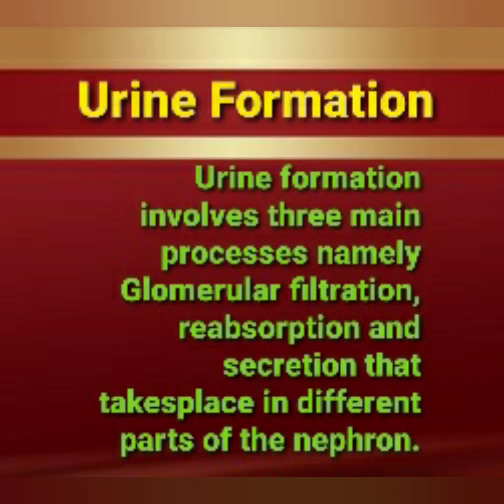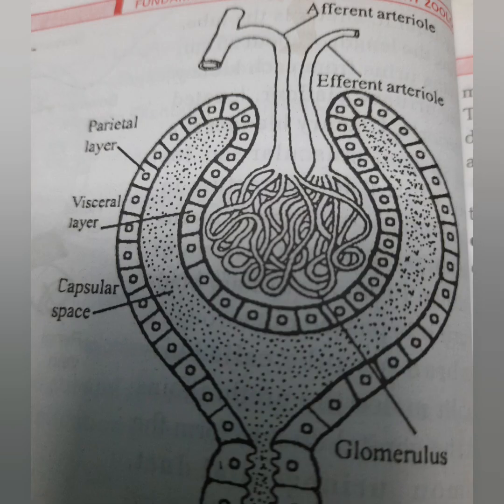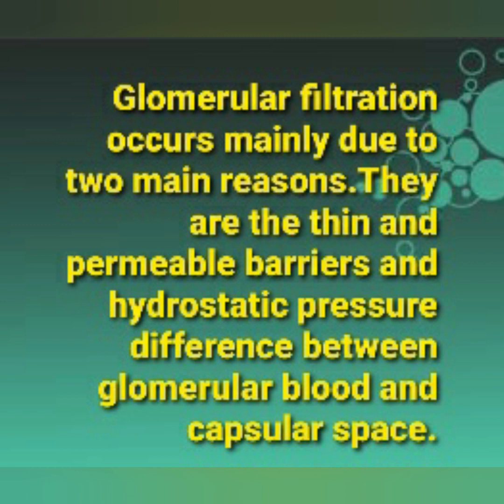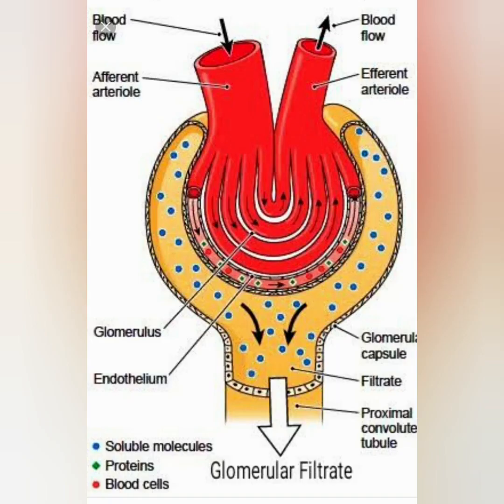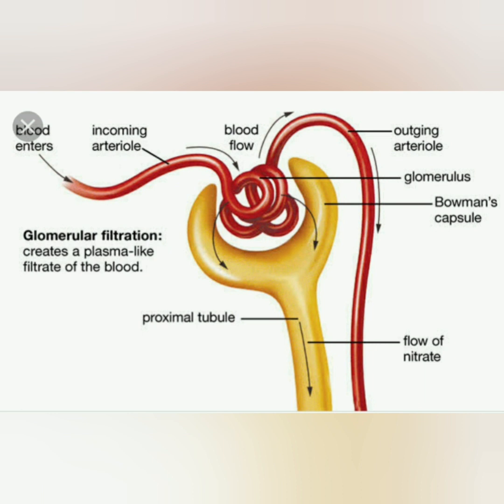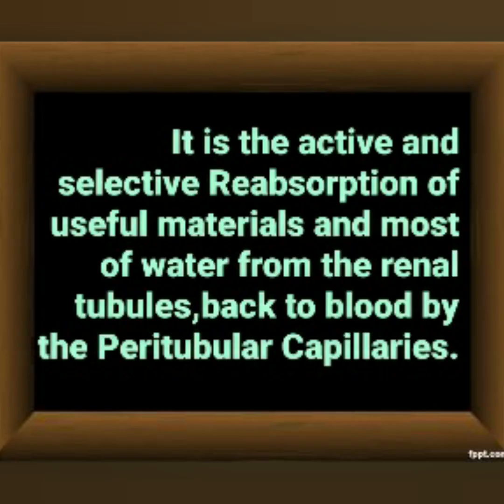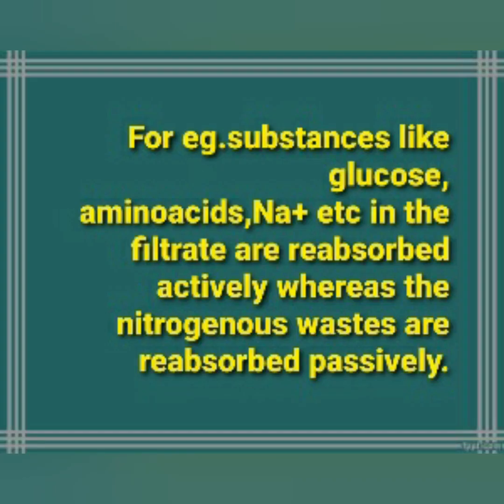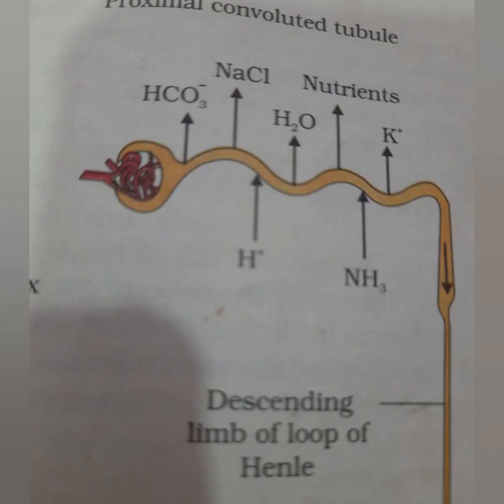XI Zoology # Excretory Products & Their Elimination/ Part 3/ Urine Formation # Sonitha. M.S